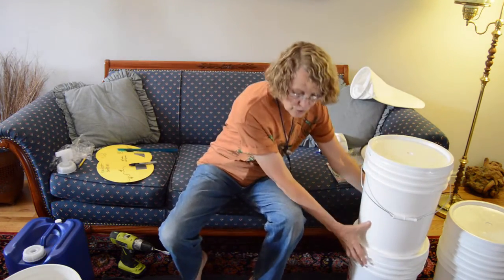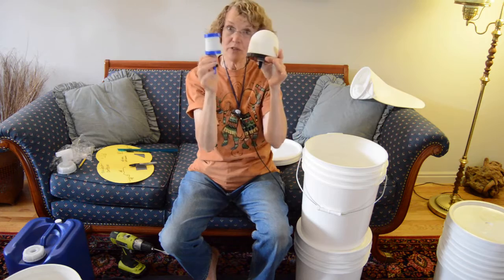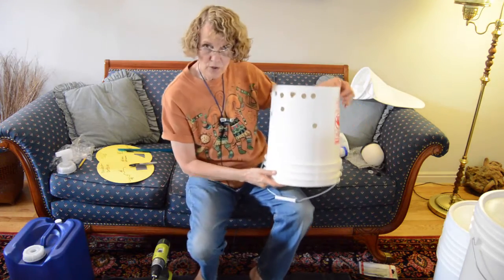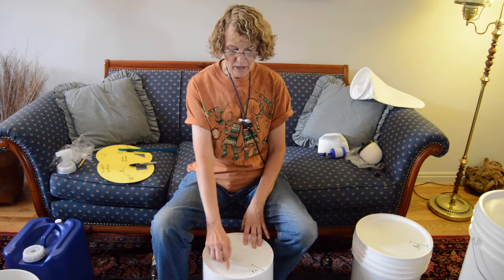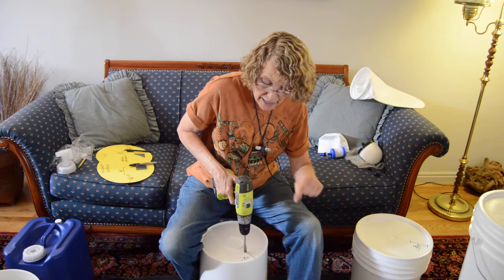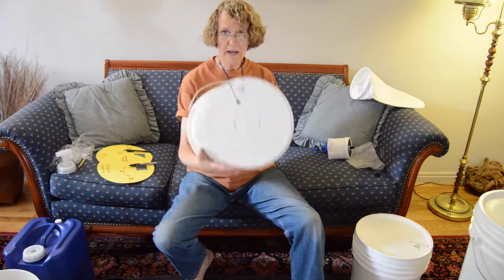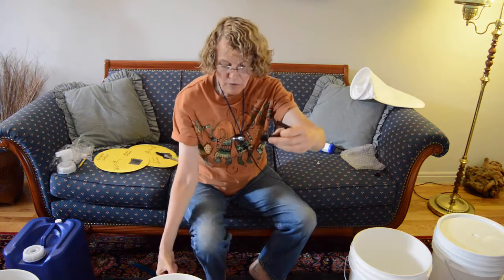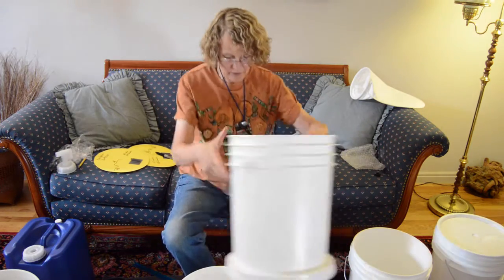Drilling Water Filter Buckets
This video shows you how to drill the buckets for a 2-bucket, gravity-fed, water filter system.  I used ½" and ¾" spade drill bits, and the filters used were ceramic dome water filters and RapidPure water filters.  When drilling the ½" hole in the middle lid, you must find a location with no plastic nubs or writing sticking up on either side for about ¾" around the spot you're going to drill, and then measure as the video shows.  These buckets are 5 gallon buckets, but you can do any size.